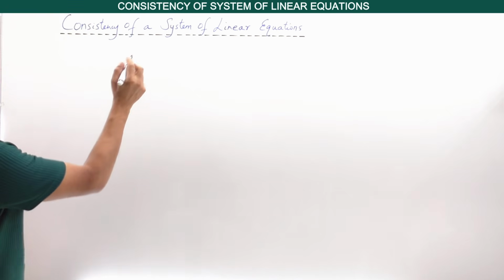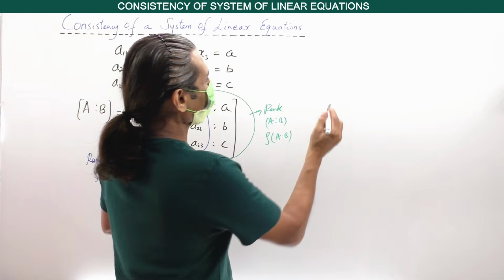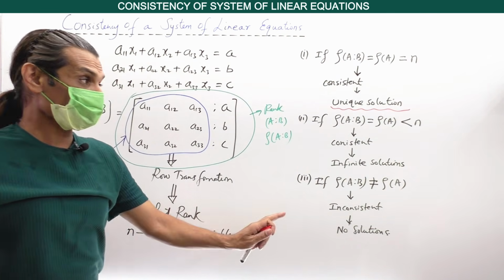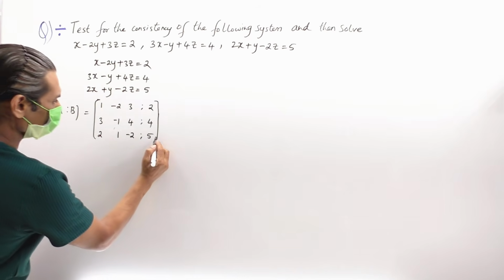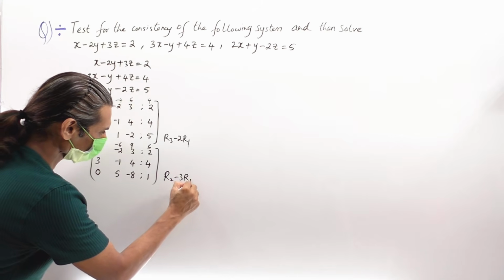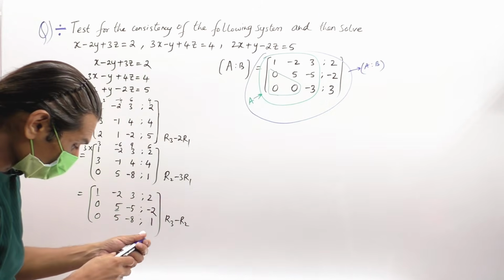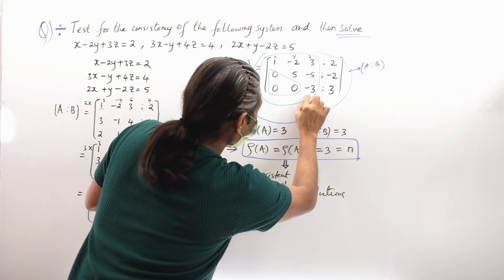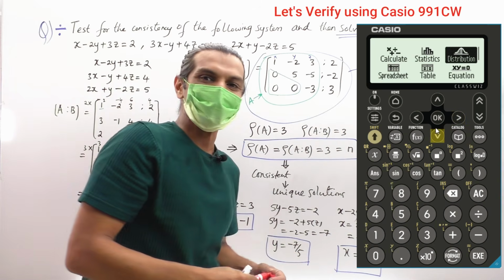Consistency of System of Linear Equations | Matrix Method | VTU Linear Algebra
Learn how to test the consistency of a system of linear equations using matrices and the rank method in this complete Linear Algebra lecture. This Engineering Mathematics video explains Consistency of Linear Equations, Consistent System, Inconsistent System, Unique Solution, Infinite Solutions, and No Solution with step-by-step examples based on the latest VTU Engineering Mathematics-I (1BMATS101) Linear Algebra syllabus. If you are preparing for semester examinations, this is one of the most important topics for scoring high marks in Engineering Mathematics.

In this lecture, Mudassir Sir explains the concept of testing the consistency of a system of linear equations using the Rank of Matrix approach. You will learn how to determine whether a system is consistent with a unique solution, consistent with infinitely many solutions, or inconsistent with no solution by comparing the ranks of the coefficient matrix and augmented matrix. The complete solution is explained using simple row operations and matrix methods, making it easy for beginners as well as university exam preparation.

Target Keywords: Test for Consistency of Linear Equations, Consistency of Linear Equations, Rank of Matrix, Linear Algebra, Engineering Mathematics.

This lecture is also useful for students of B.Tech, B.E., and B.Sc. across India and those studying VTU Engineering Mathematics-I under 21MAT11, 1BMATS101, 1BMATE101, 1BMATM101, 1BMATC101, BMATM101, BMATC101, BMATE101, BMATS101 and related Engineering Mathematics courses following the latest VTU syllabus. It is equally beneficial for students of VTU, Anna University, JNTU, AKTU, KTU, MAKAUT, SPPU, GTU, RTU, BPUT, Mumbai University, VIT, SRM University, PES University, BMSCE, RVCE, MSRIT, and many other engineering colleges across India.

⏱️ Timestamps

00:00 Introduction
00:55 What is Consistency?
03:35 Types of Solutions and Introduction to application of row transformation in Consistency of a System of Linear Equations
07:10 Test for the consistency of the following system of equations and then solve: x − 2y − 3z = −2, 3x − y − 4z = −4, 2x − y − 2z = −5.
19:00 Final Answer & Exam Tips

🔗 Useful Links